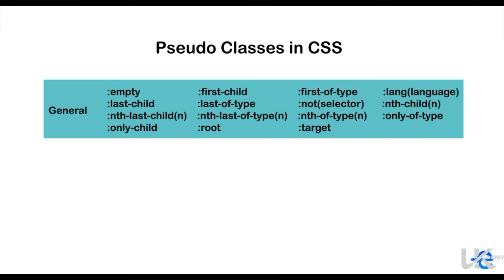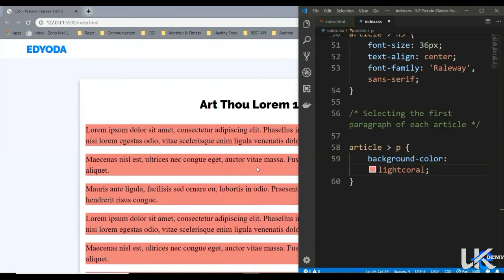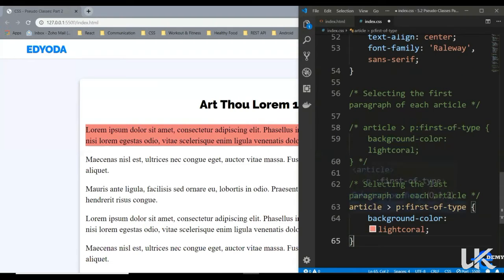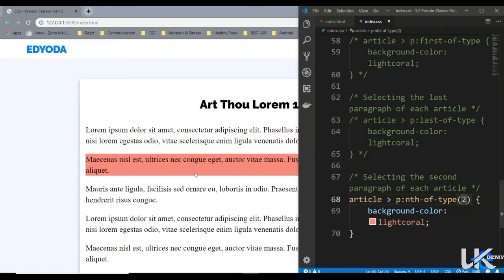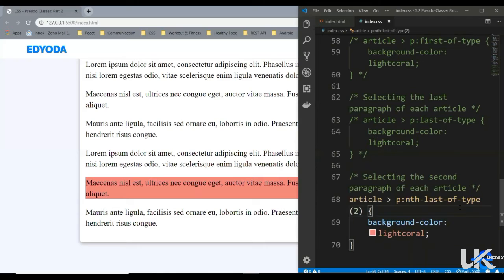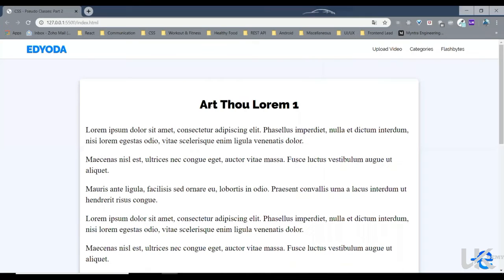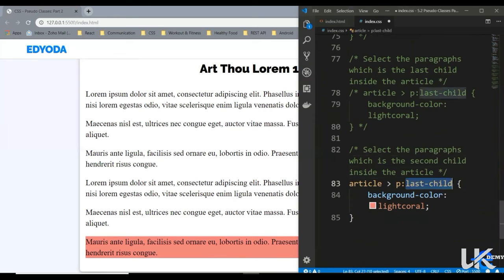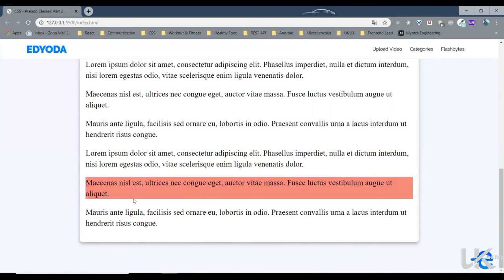22. CSS - Pseudo Classes Part-2